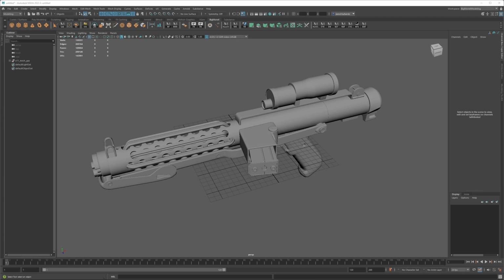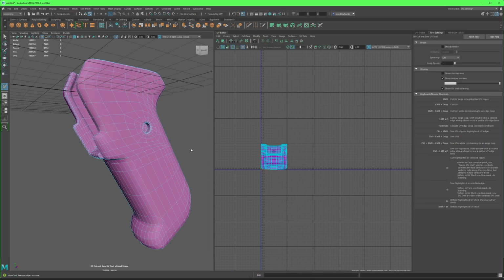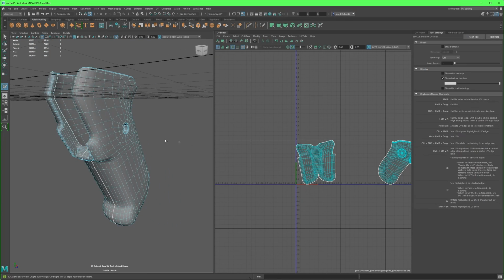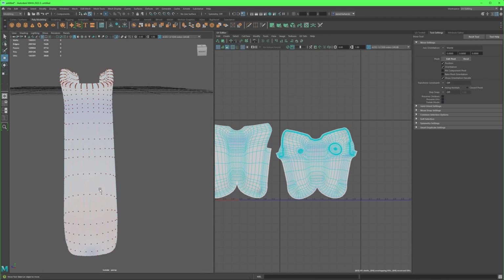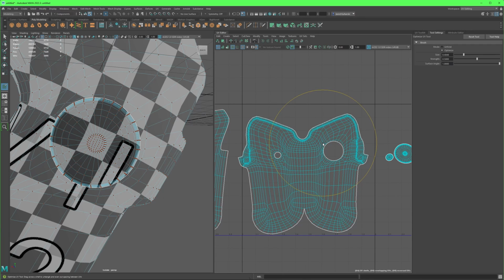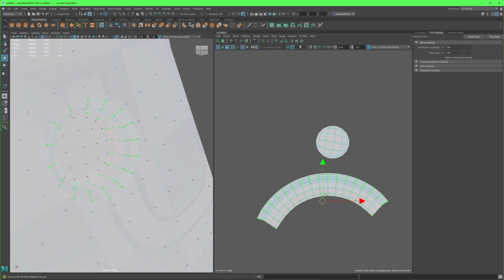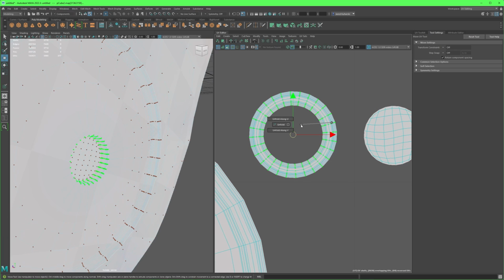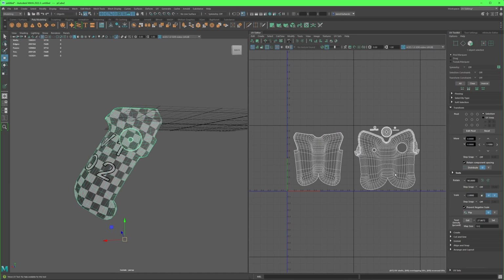Easy UVs in Maya with the 3D Cut and Sew Tool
In this tutorial, I will give you a brief introduction to the 3D Cut and Sew Tool.
After watching this video, you will have a good understanding of how this tool can be used to quickly layout UVs on any model.